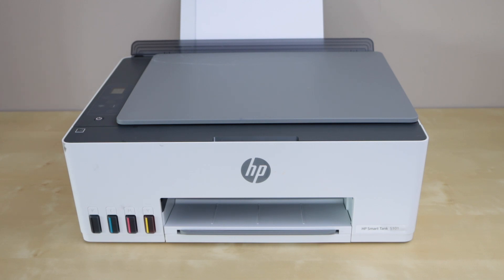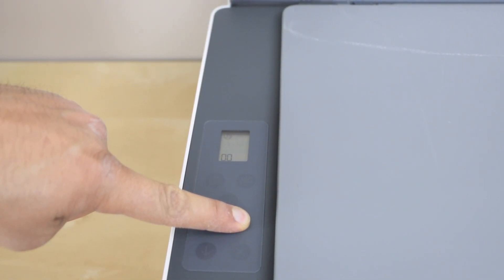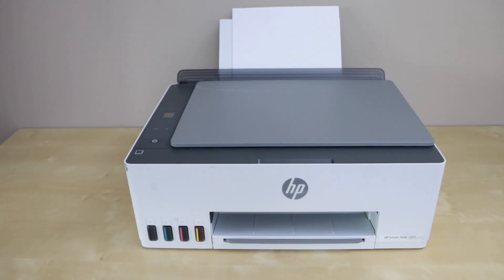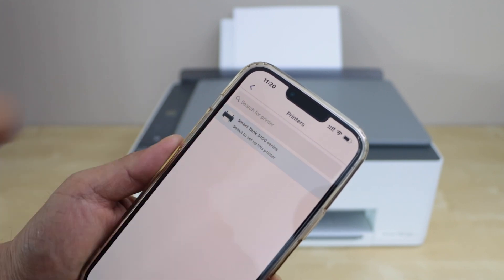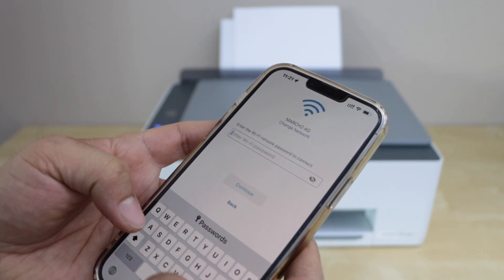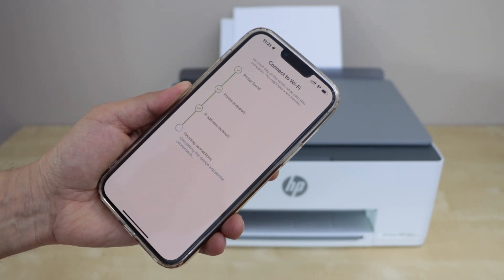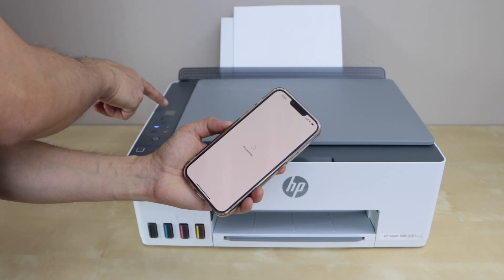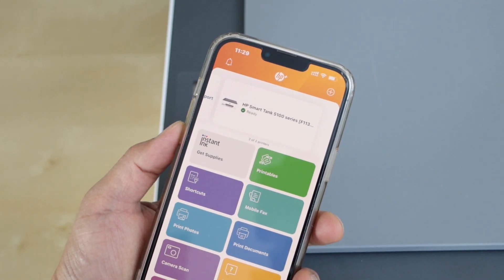HP Smart Tank 5101 Wireless Setup !!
This video reviews how to connect HP Smart Tank 5101 to home or office wifi network. It is of series hp smart tank 5100 series printer. This shows how to use hp smart app and add printer to wireless printing and scanning.